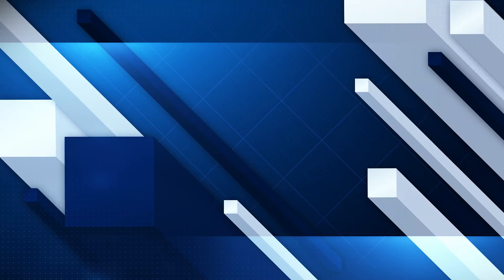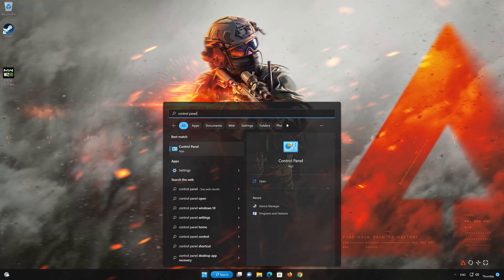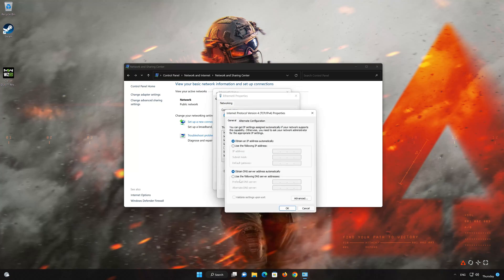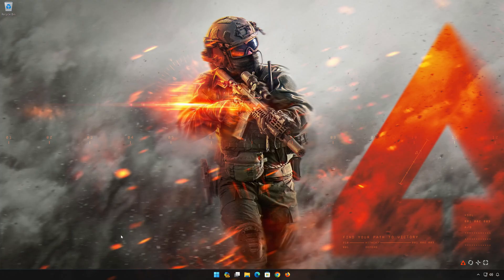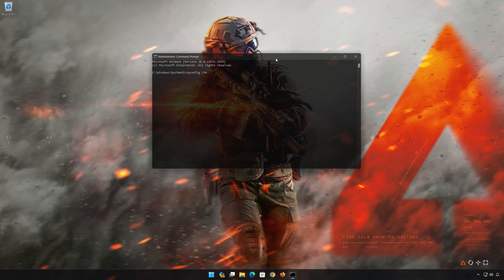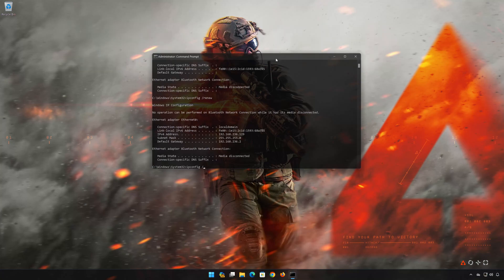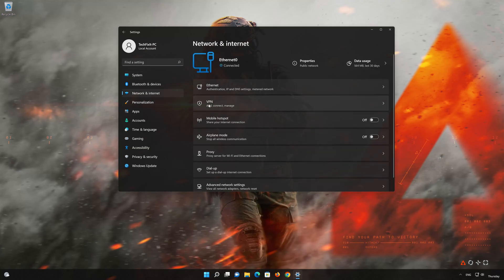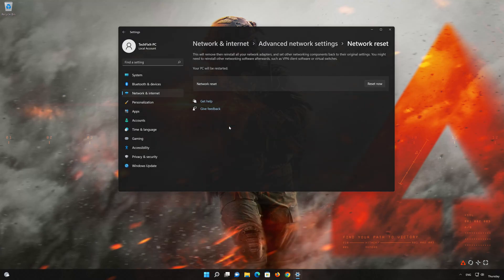ARC Raiders Online Connection Error ARMR0002/ARAU0287/ARAU0297/Network Timeout Error PC FIX🎮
If you're experiencing ARC Raiders connection errors like ARMR0002, ARAU0287, ARAU0297, or "Network Timeout" while trying to join online matches or servers on PC, this guide is for you!
This video will walk you through all working solutions to eliminate lag, fix disconnection issues, and ensure a stable online gaming experience.

 》 CHAPTERS 《

00:00 Intro
00:25 Solution #1
01:23 Solution #2
02:31 Solution #3